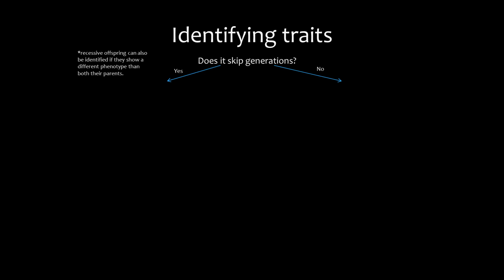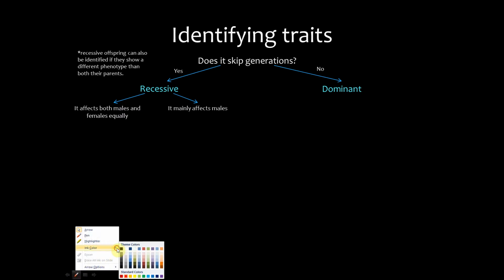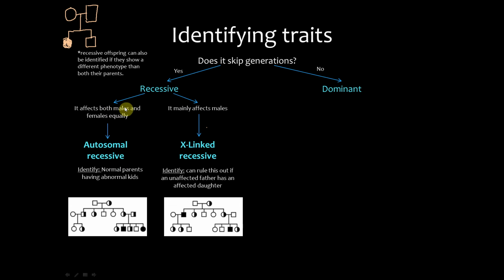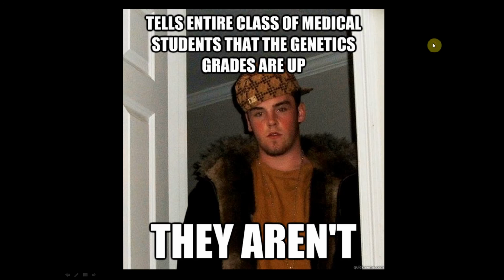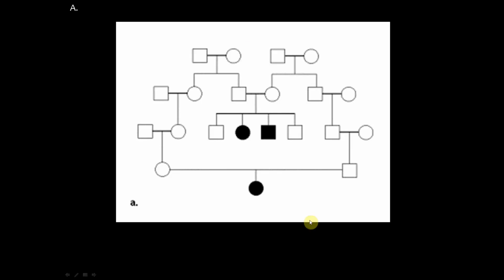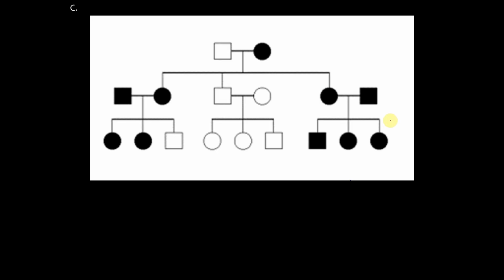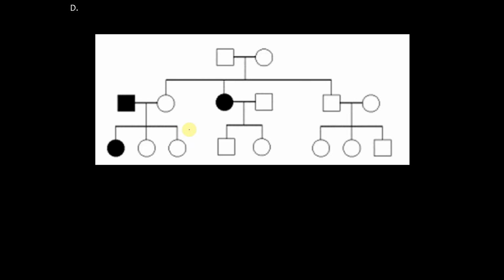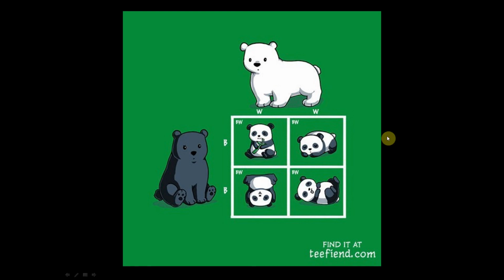Identifying Pedigrees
This is supplementary material for BIO 305: Introduction to Genetics at the University of Michigan. This video contains information about identifying pedigrees (autosomal and X-linked traits) as well as pedigree identification practice.